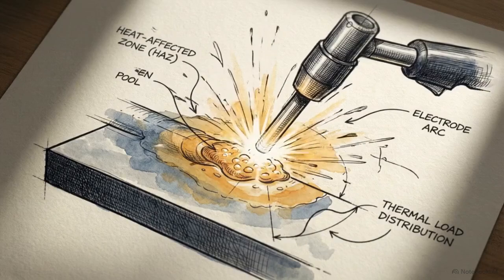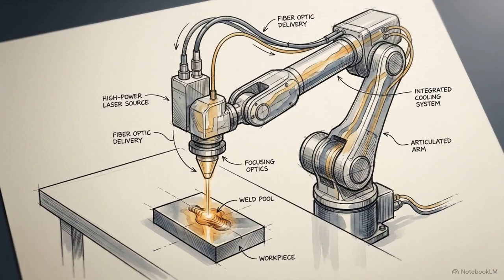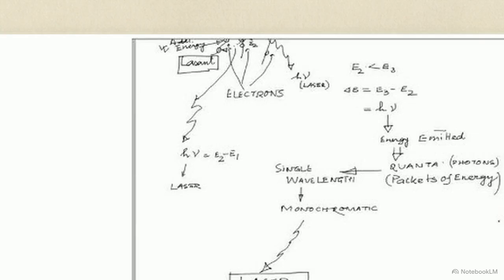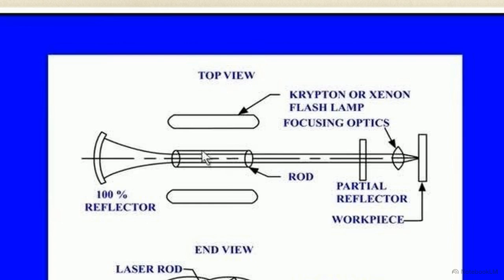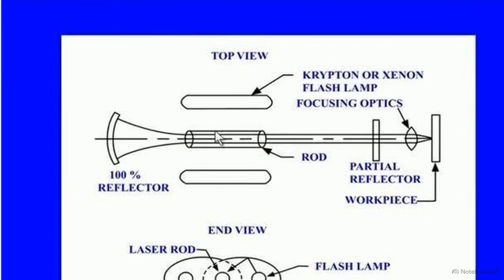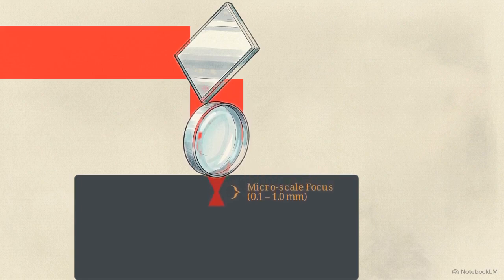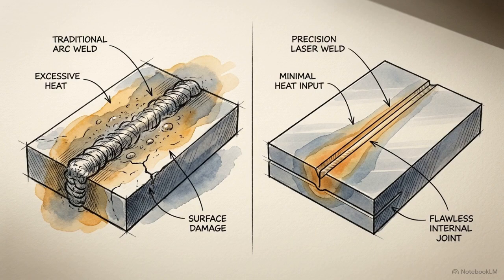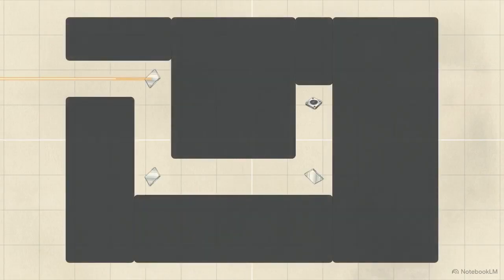laser welding process.